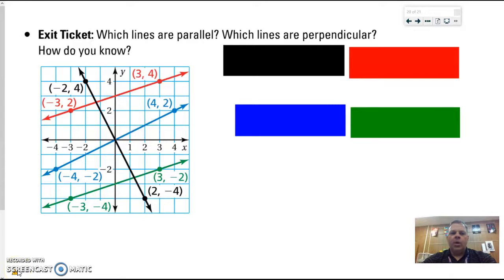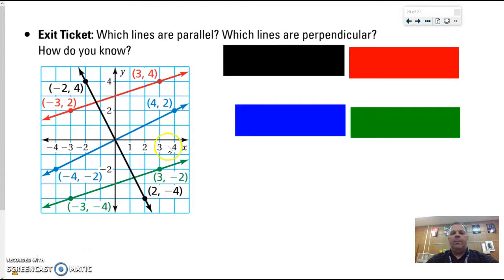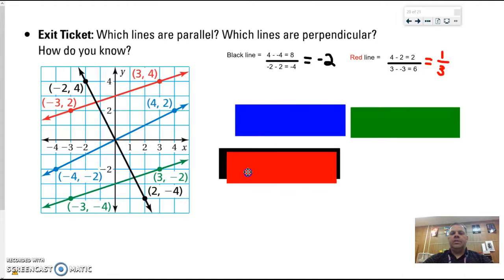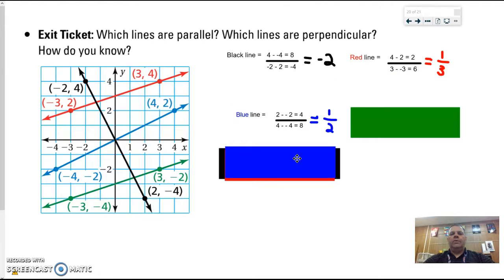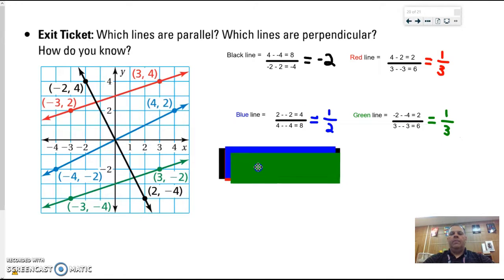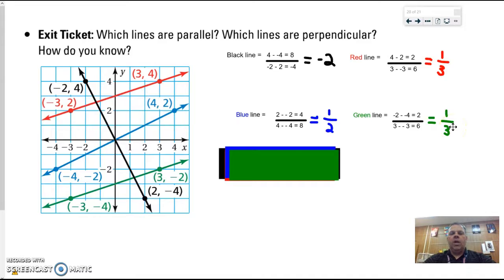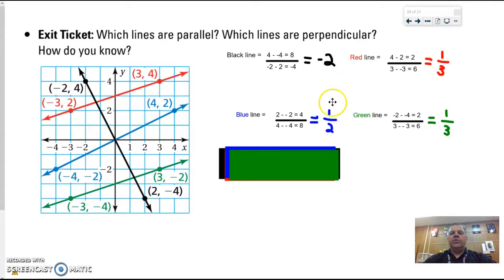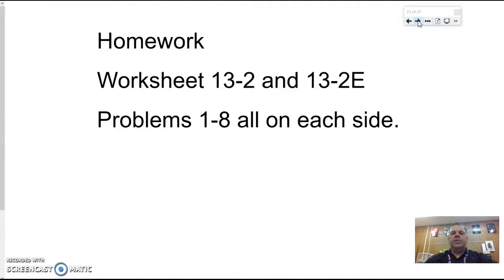Lesson 13-2E addition